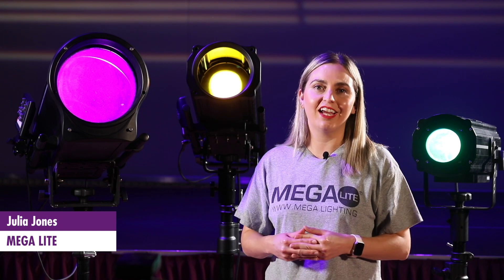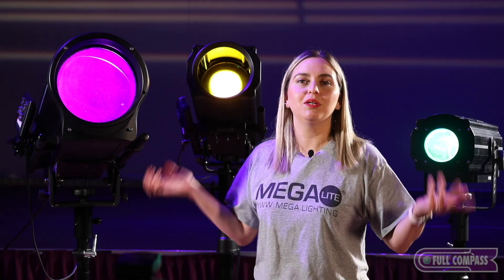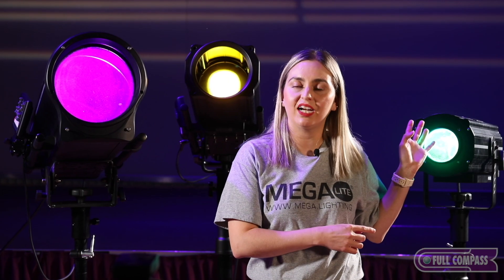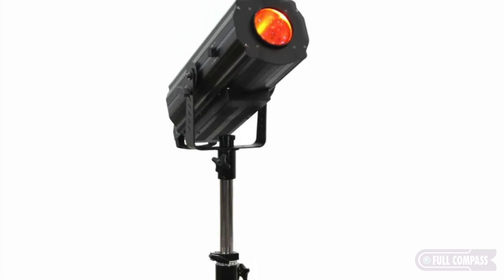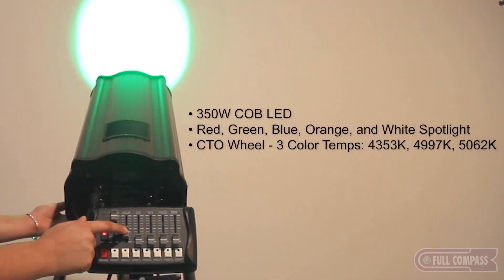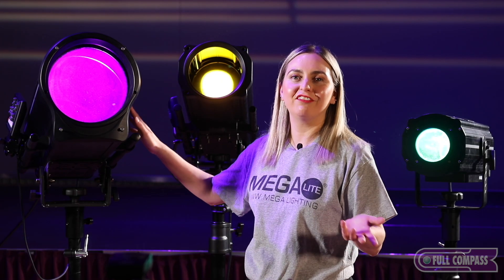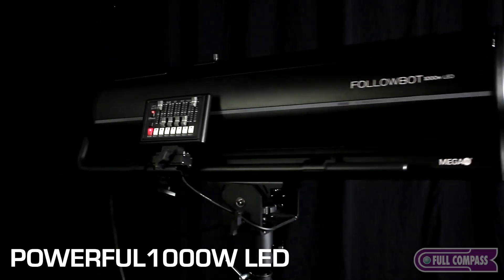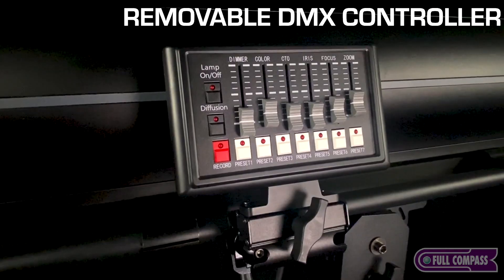Illuminate Your Stage with Mega-Lite's Follow Spot LED Fixtures | Full Compass Spotlight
Julia from Mega-Lite takes you through their Drama Follow Spot LED Fixtures, showcasing the Follow Spot LED 700, Follow Spot LED 900, and Followbot 1000. These versatile models are ideal for a range of settings, including houses of worship, educational institutions, arenas, and more. Tune in to learn how these fixtures can enhance your lighting setup!